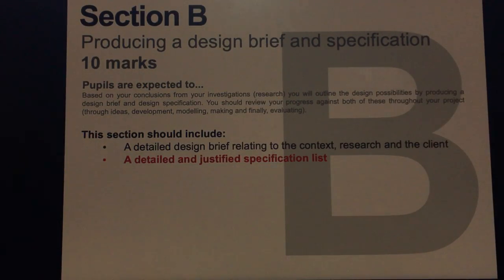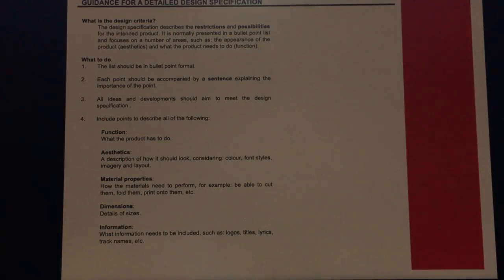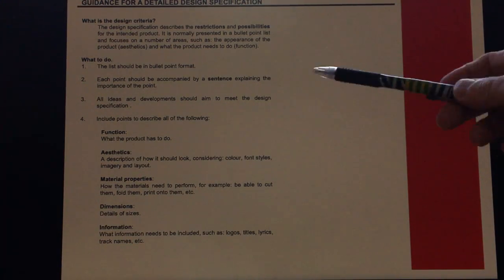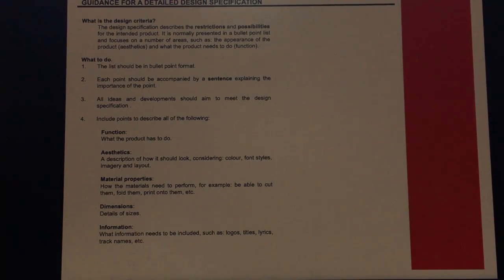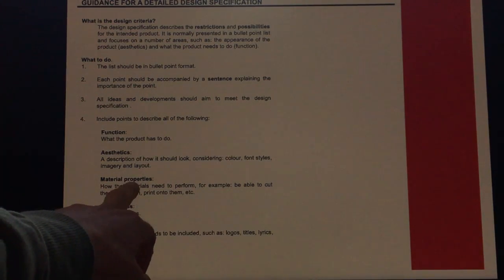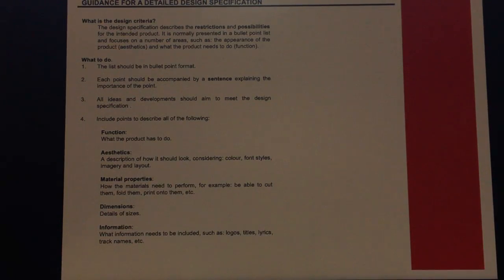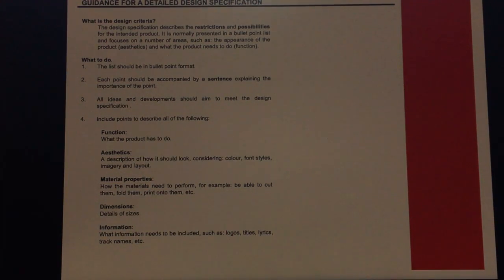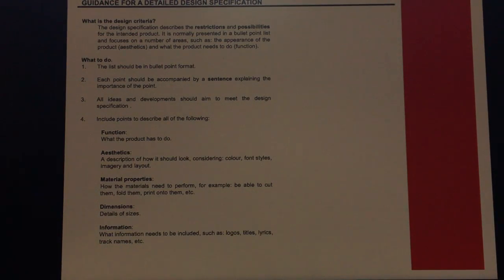SECTION B - LESSON 2 - SPECIFICATION LIST 2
Goes through guidance material.